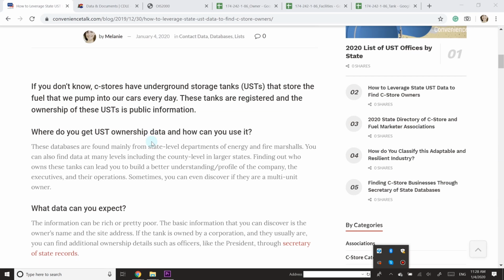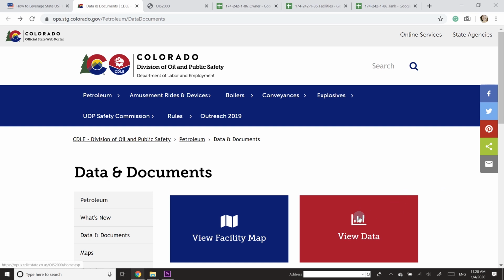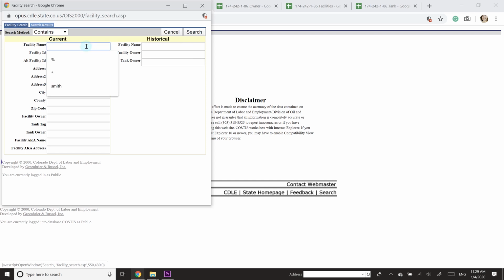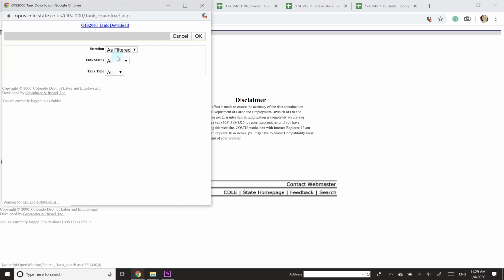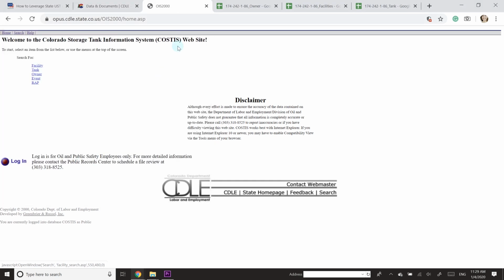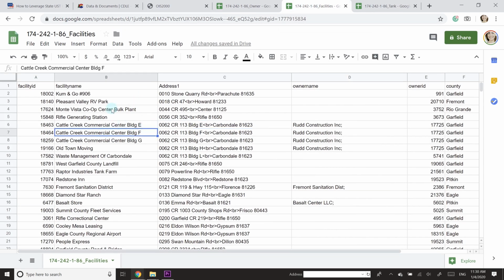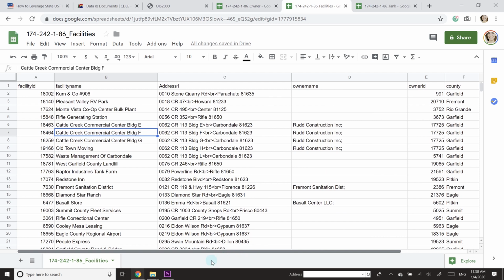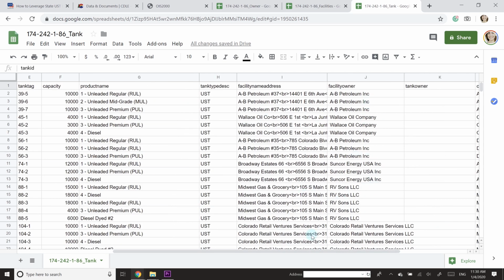How to search for c-store owners using Colorado's UST data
In this tutorial, learn where to access and how to use the underground storage tank (UST) data offered by Colorado to find information about c-store owners.